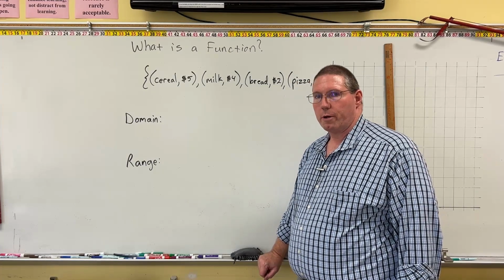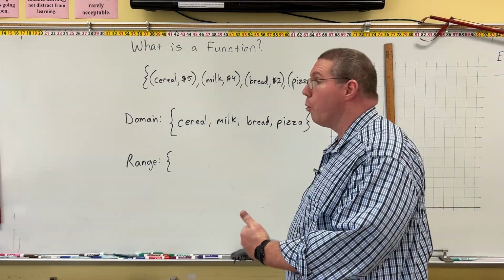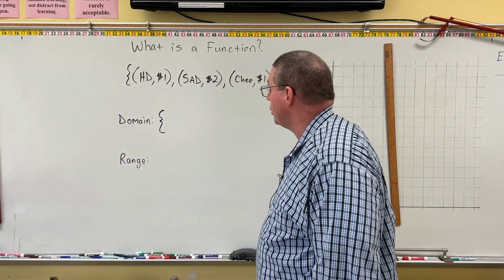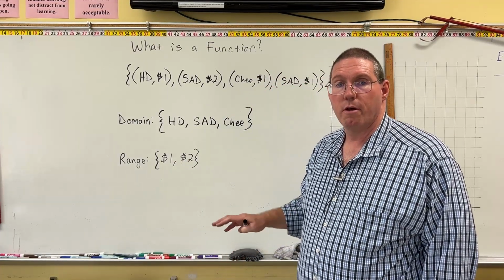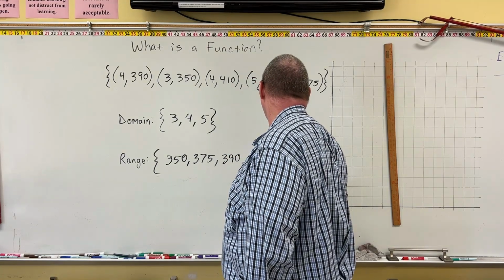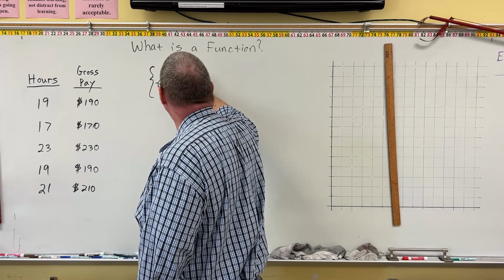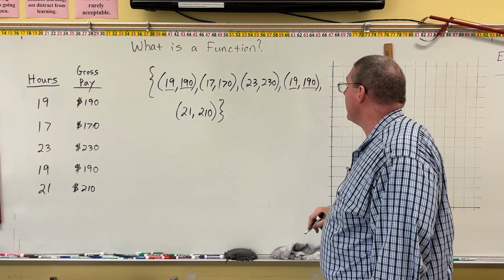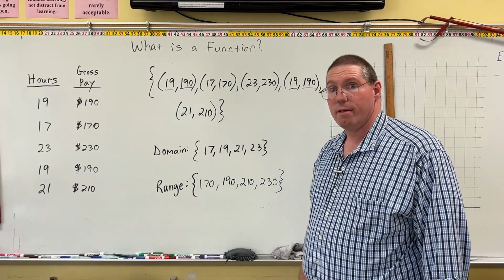College Algebra - Functions: Domain and Range (Discrete)